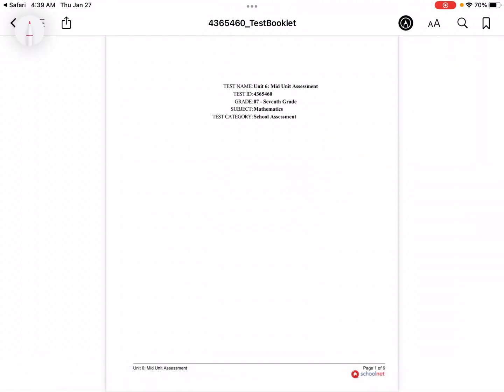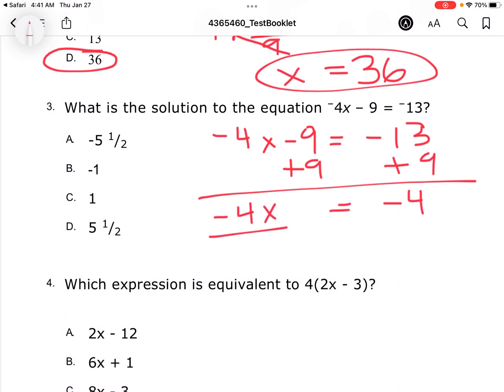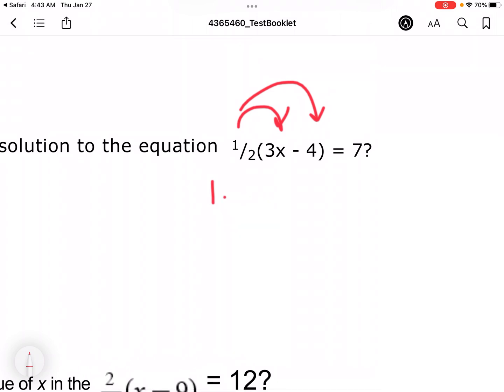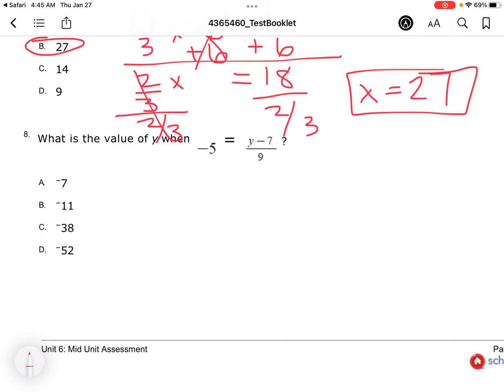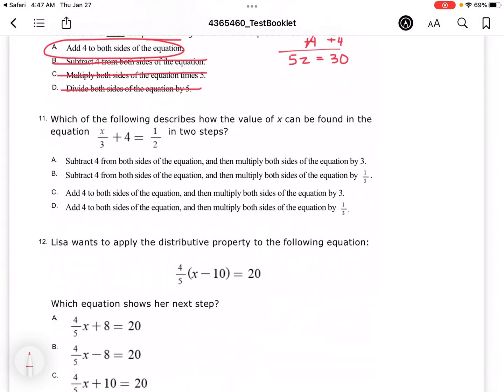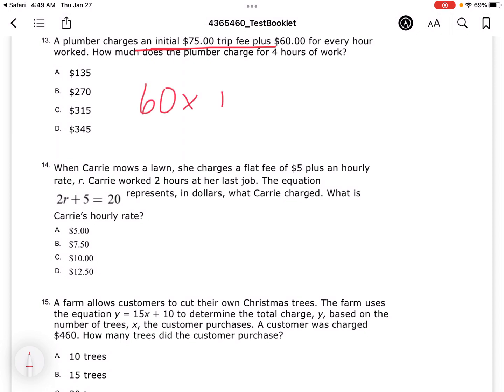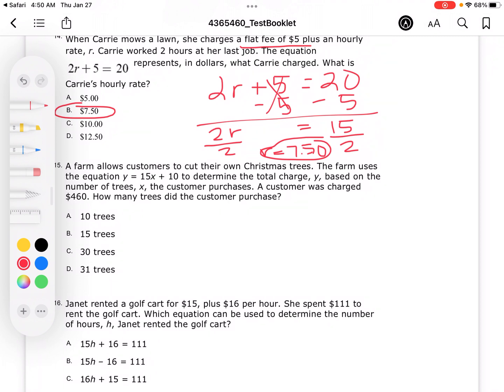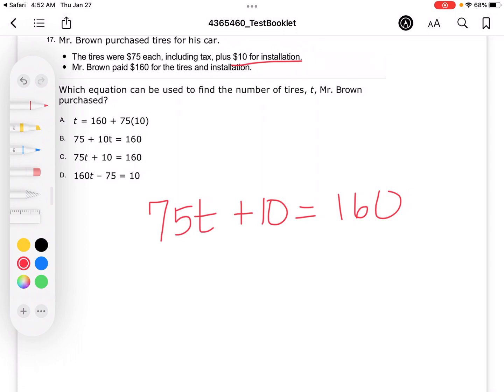Unit 6: Mid Unit Assessment Corrections